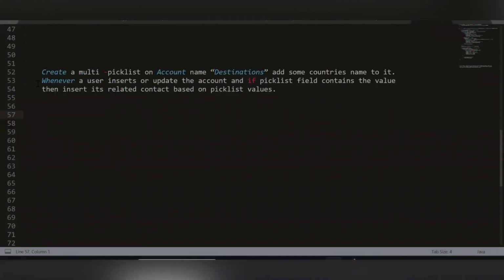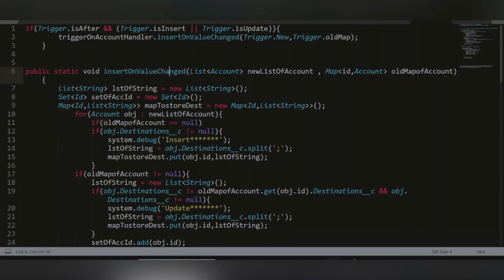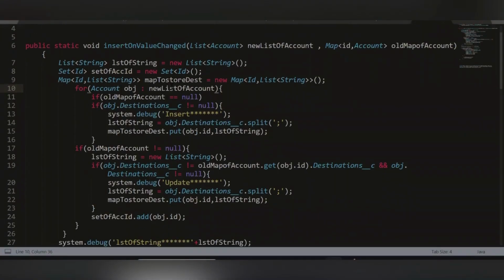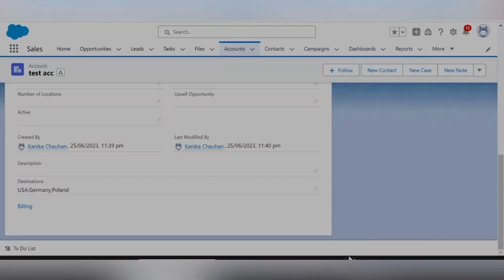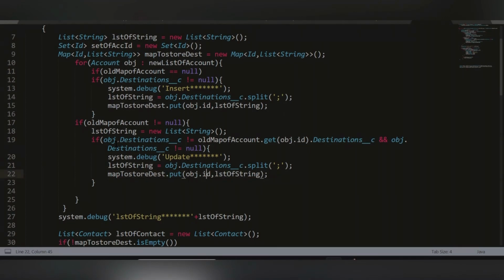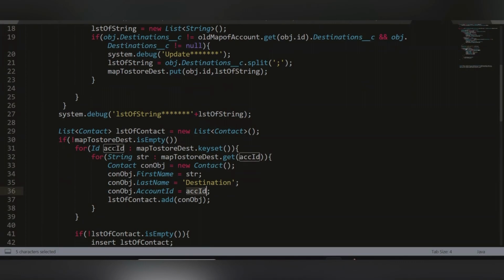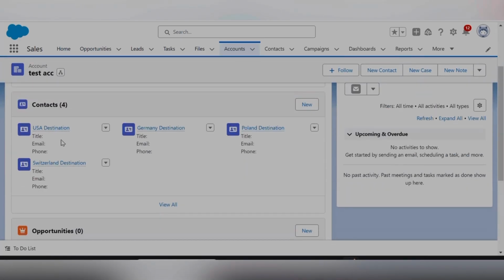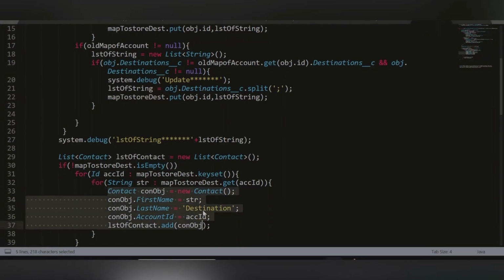Trigger Interview Scenario - 1